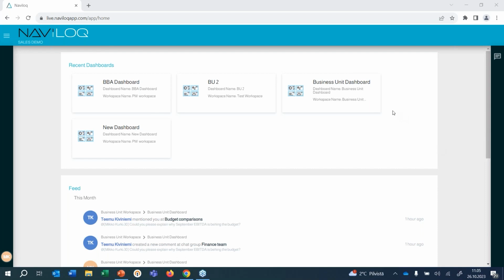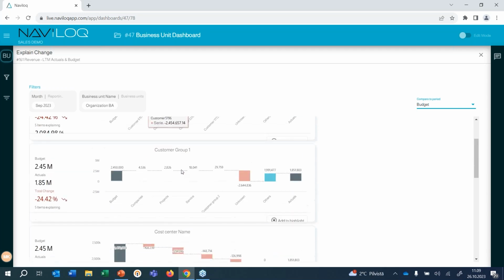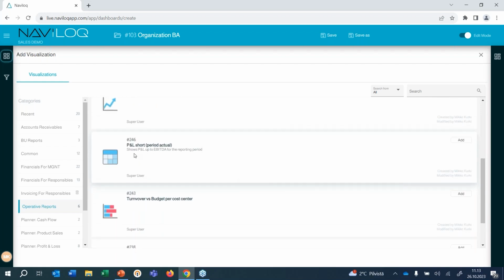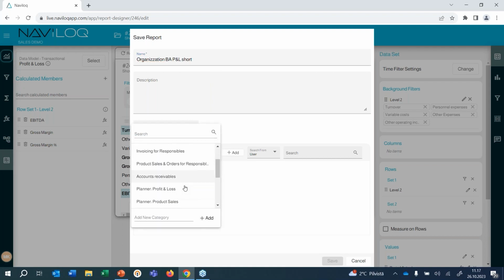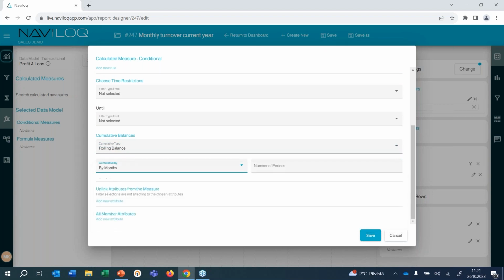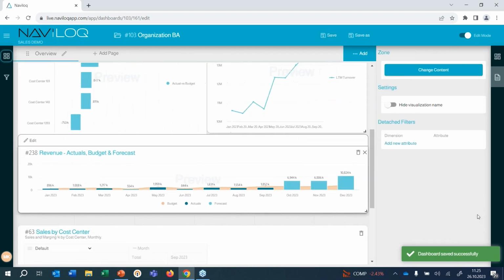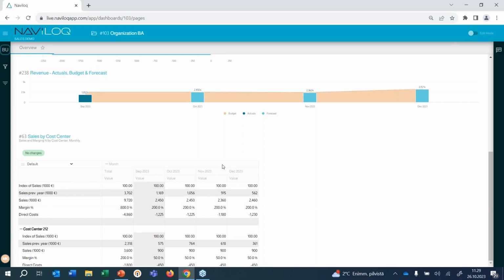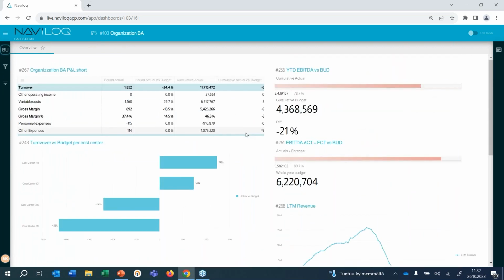Webinar 26.10.2023: Empowering Business Control with the next generation BI & Planning solution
In this webinar, Staria's BI & Planning expert Mikko Kurki presents and demoes our cutting-edge Finance-focused Business Intelligence and Planning solution Naviloq.